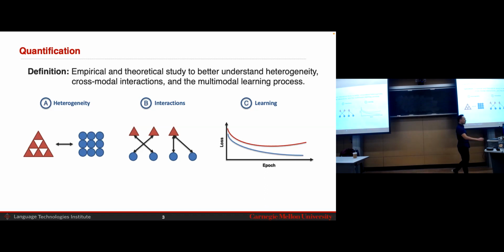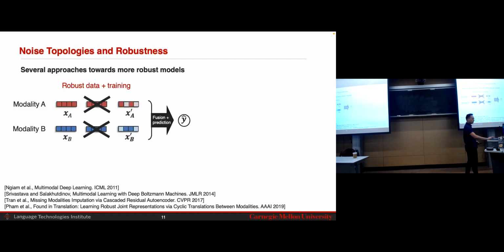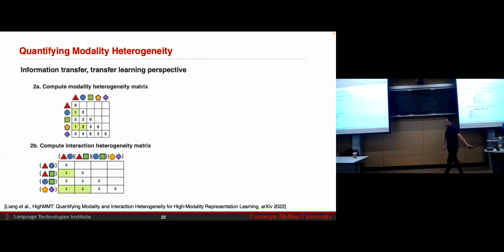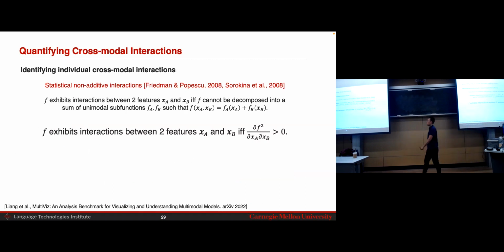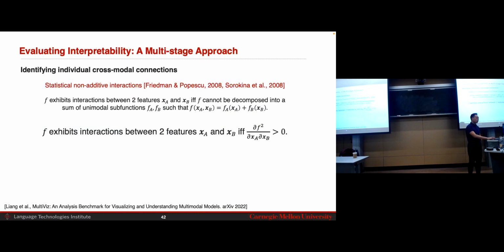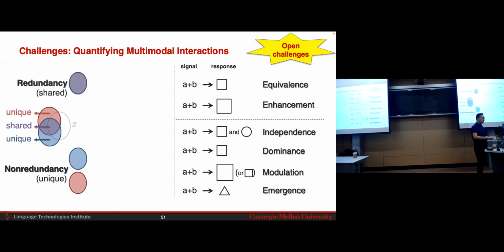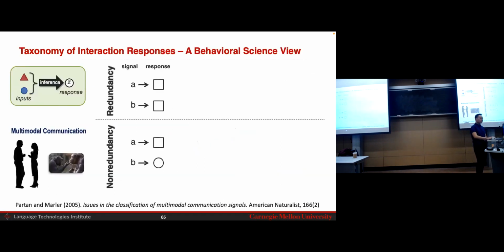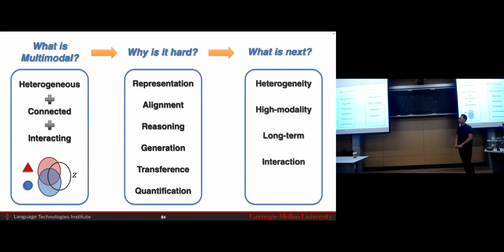Lecture 12.1 - Multimodal Quantification (CMU Multimodal Machine Learning course, Fall 2022)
Topics: modality biases, modality generalization, modality heterogeneity, crossmodal interactions, interpretability, multimodal optimization